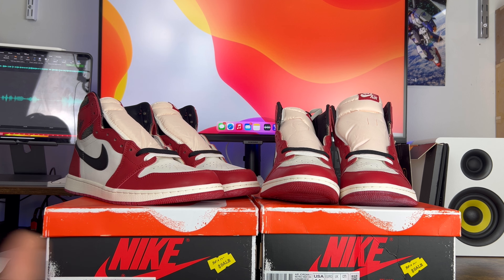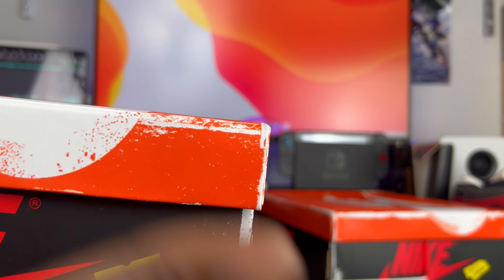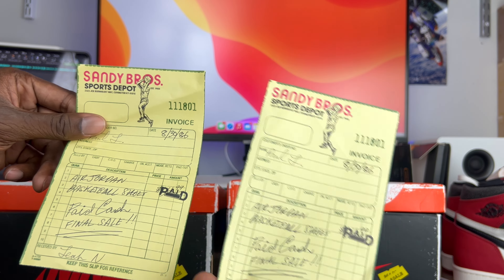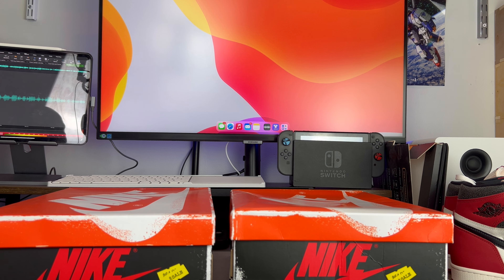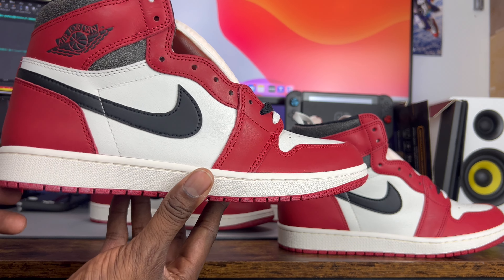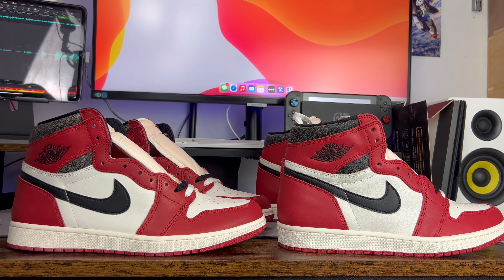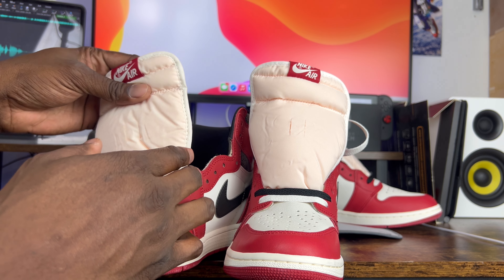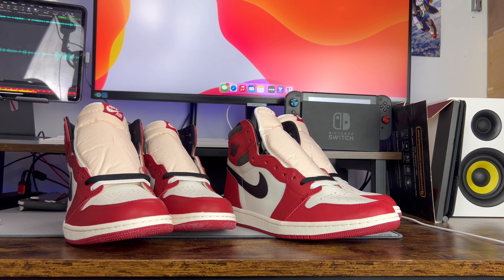ULTIMATE LEGIT CHECKING GUIDE | JORDAN 1 HIGH CHICAGO “LOST AND FOUND” | ANOTHER “PERFECT” BATCH??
@Winnie8_ on IG for more detailed photos of reference pairs